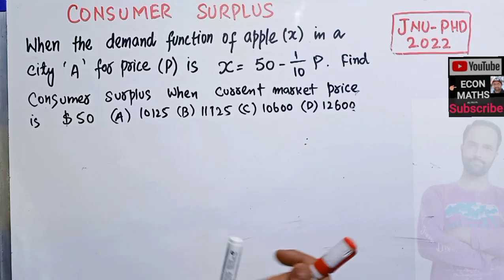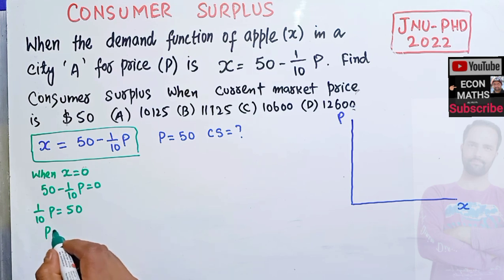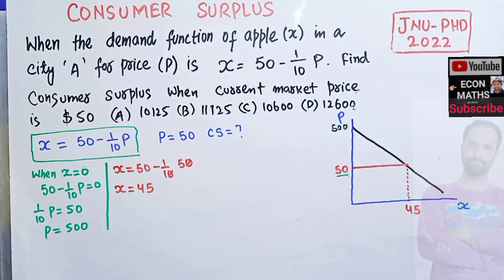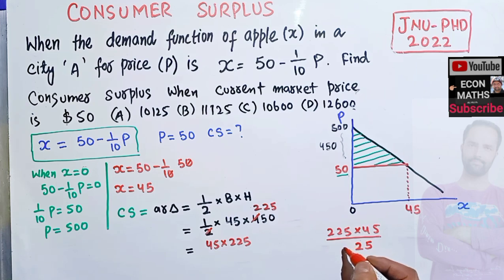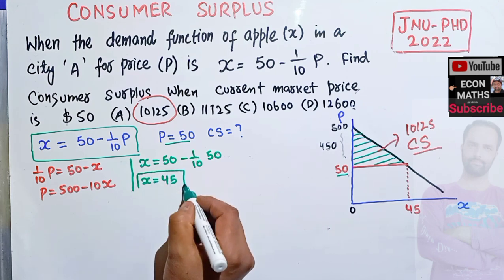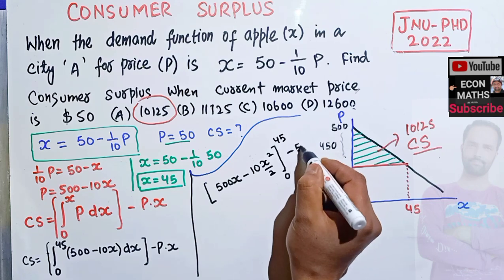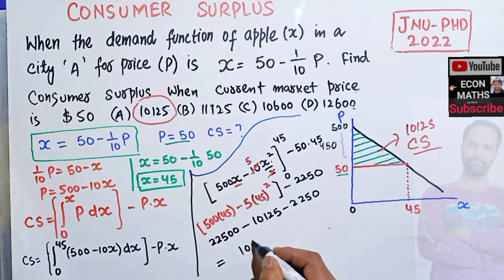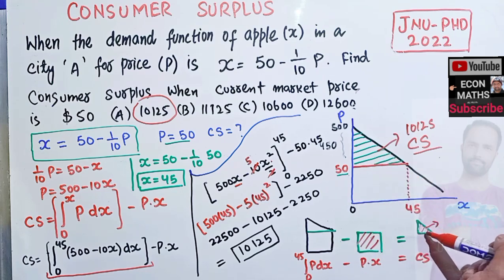Consumer surplus from demand function